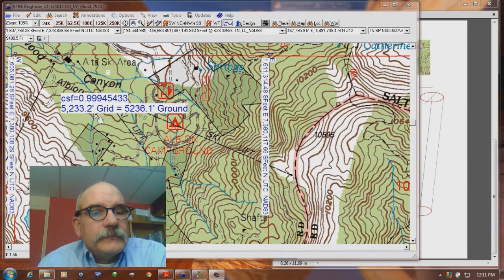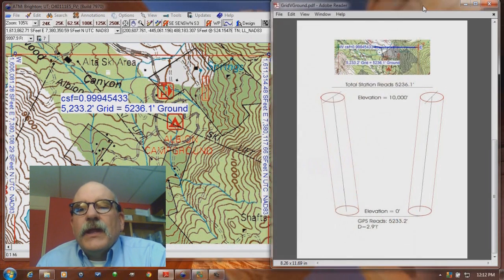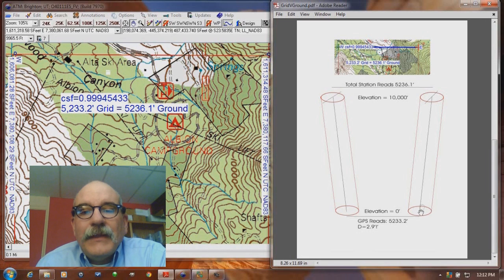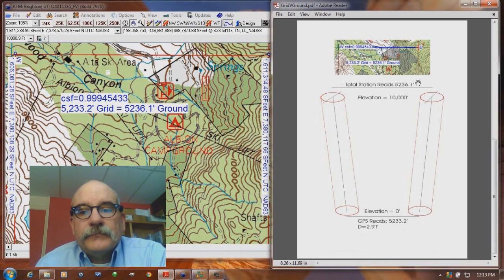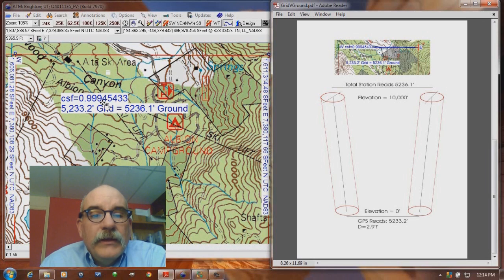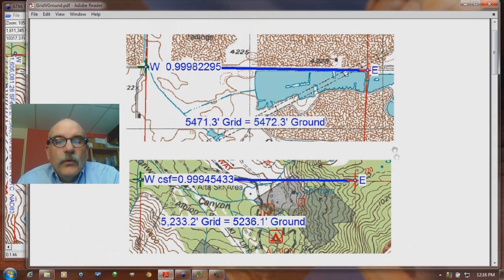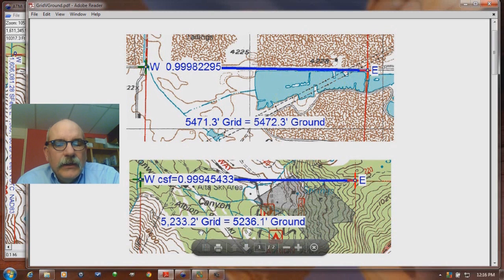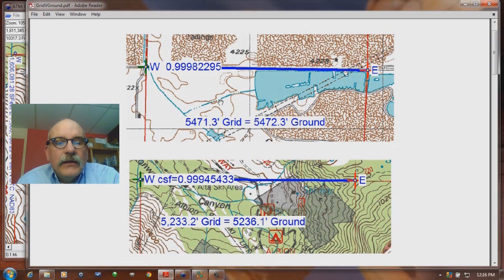Precision GPS: Grid vs. Ground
Why does my GPS always measure distance shorter than my Total Station? Mark talks about Grid vs. Ground distance measurements when using Survey and Mapping Grade GPS receivers. Part of Mark's 'Survey and Mapping GPS Essentials' and 'MobileMapper Field' series.